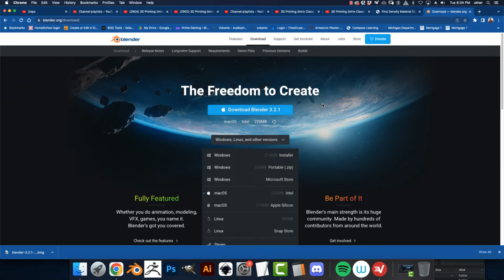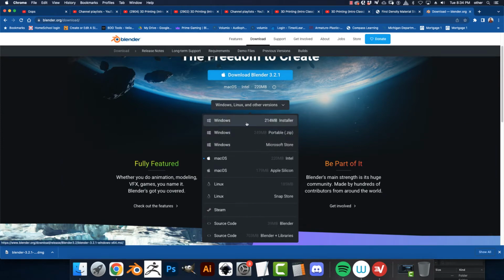0002 Where do I get Blender ?